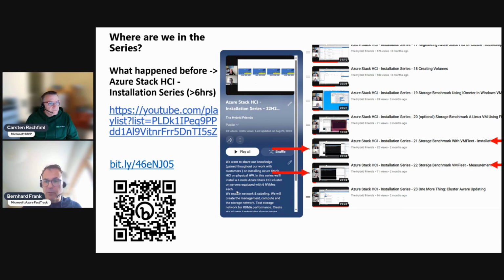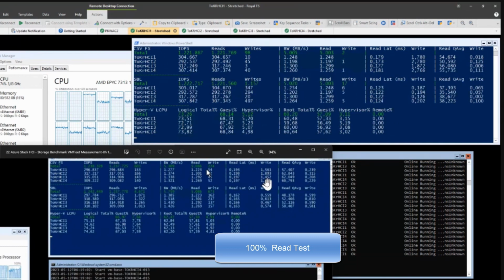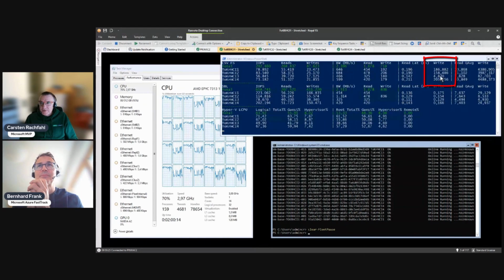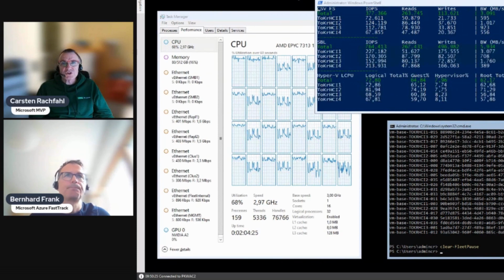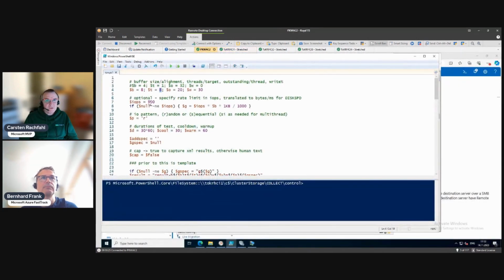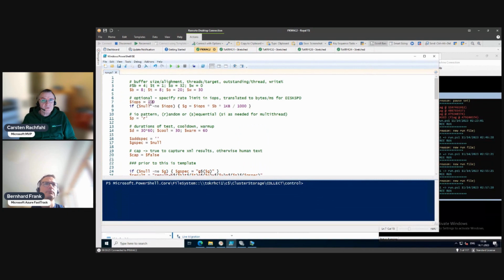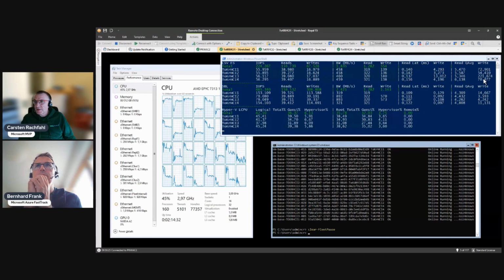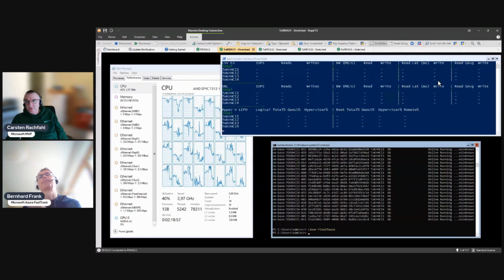Azure Stack HCI - Stretched Cluster Series - 15 Benchmarking The Whole Stretched Cluster (vmfleet)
This Episode:
We will stress our stretched cluster with 35 vmfleet vms on every node (i.e. 140 in total) using same test pattern as we did in our non-stretched implementation.
Using the same test file, count and size of VMs on the same HW only differencing in deployment (stretched vs. non-stretched) we see the performance impact of stretched clustering. Important to know because you might need to rethink planning and sizing.